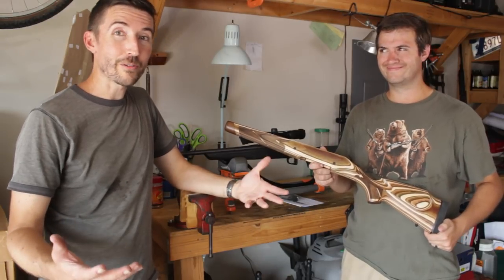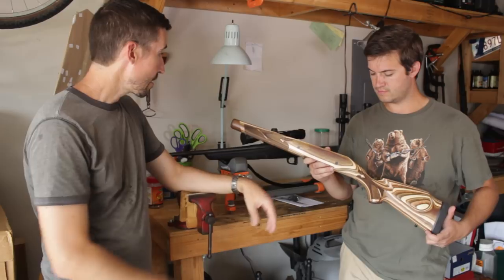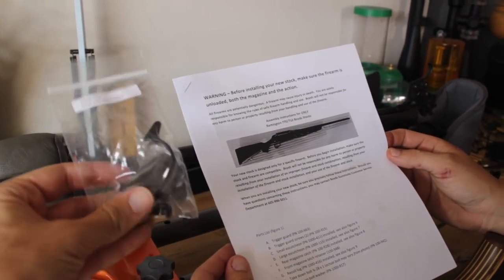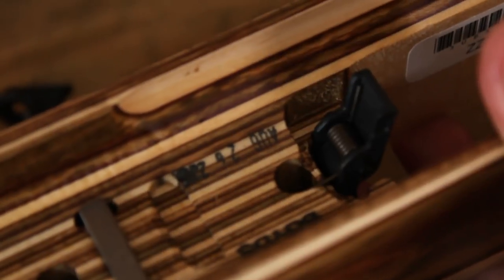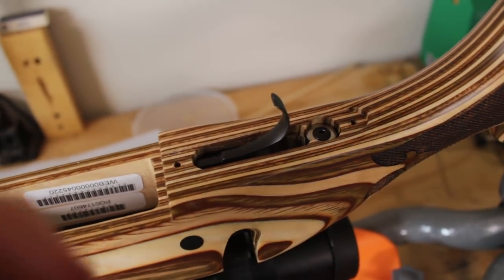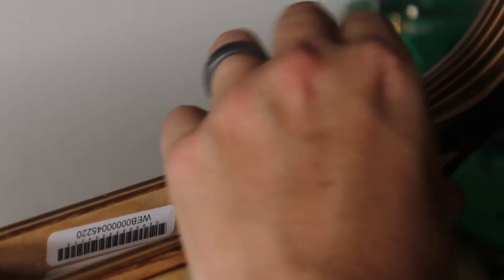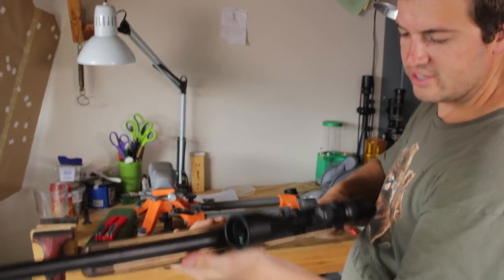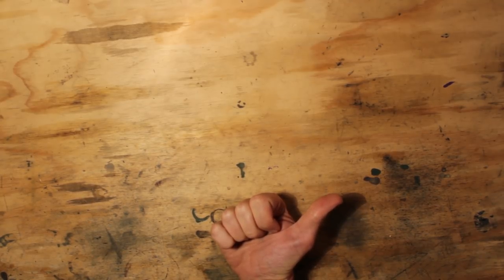Boyds Heritage Rifle Stock Install - Remington 770 in 300 Win Mag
Modern inexpensive hunting rifles work shockingly well, but they lack one crucial element: a good rifle stock. The Boyds Heritage stock fixes several key problems with this 300 WM Remington 770, improving appearance, comfort, and handling, but most importantly restoring proper balance.

Rifle Specs:
1. Remington 770 in 300 Win Mag
2. Boyds Hardwood Gunstocks Heritage in Coyote Laminate
3. Walnut Forearm Tip
4. Walnut Grip Cap
5. Limbsaver Recoil Pad
6. Nikon Prostaff 3-9x40mm Rifle Scope

Tools Used:
1. SAE Allen Wrenches (for action screws)
2. Dremel tool (to remove excess material behind recoil lug
3. Smooth pliers (to remove magazine latch)
4. Flathead screwdriver
5. Clear epoxy
6. Weaver Torque Wrench

We installed the Heritage stock relatively easily. We ran into just two hiccups. The inlet did not remove quite enough material behind the recoil lug, so we had to trim away a little laminate with a Dremel tool. Then the rear action screw tore the anchor from the plastic trigger housing at the back of the action. This is a Remington problem. We fixed it with a little epoxy.

Once we tweaked the inlet, the action slotted nicely into place. The barrel free-floated perfectly as designed. We took the rifle out the next weekend and shot a box of 150-grain Winchester Power Point ammunition at 400 yards, and found the rifle very comfortable and tame to fire, even in the prone position. The Monte Carlo cheekpiece did its job admirably, clearing away from our faces under recoil.

I recommend this stock to anyone wishing to turn a factory deer rifle into a comfortable, pointable hunting rifle. The fact that you can customize the Heritage with laser-etched checkering, personal designs, and your choice of laminate colors is a nice bonus. For less than $200 and an hour's worth of work, Billy has ended up with a gun that looks and feels like a million bucks.